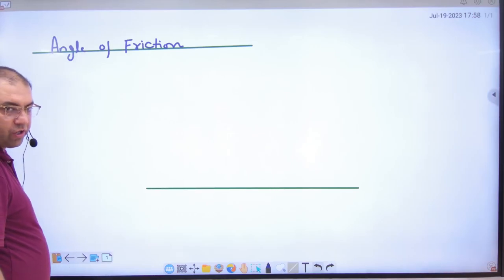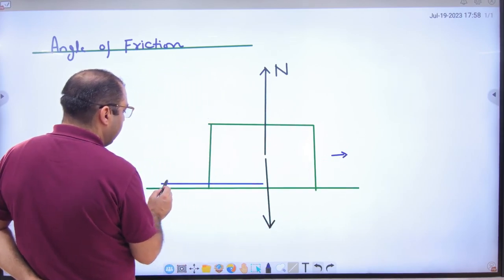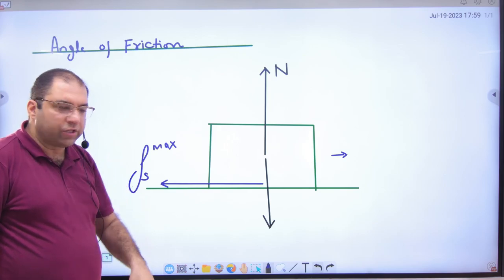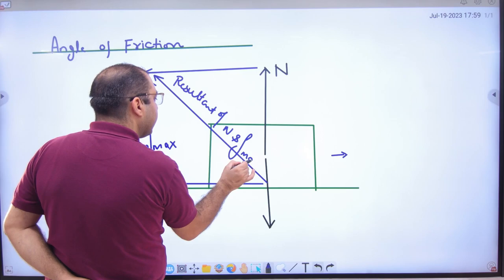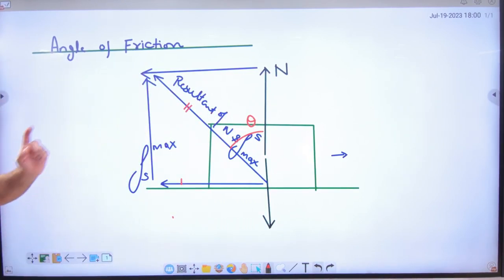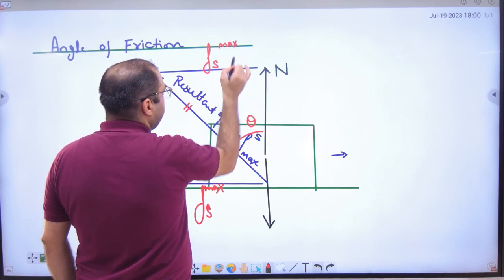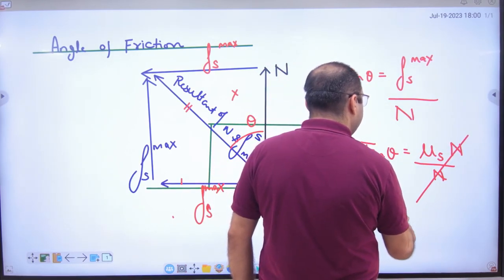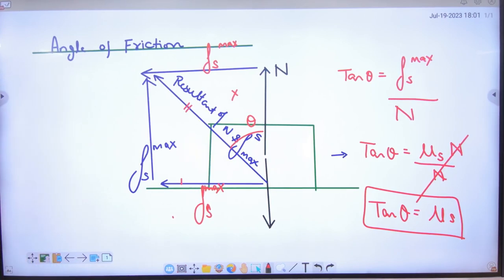5 Angle of friction